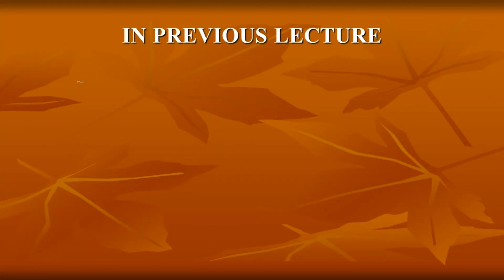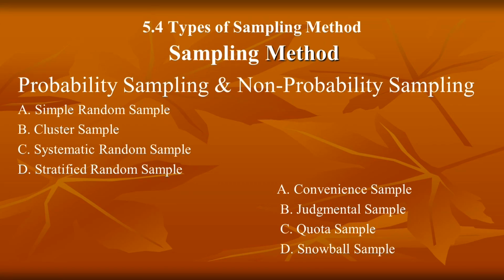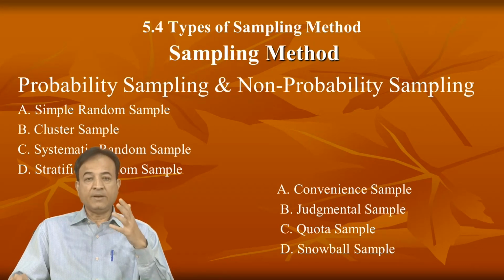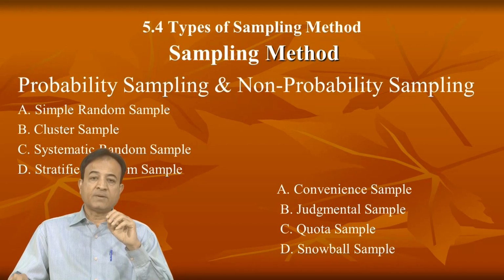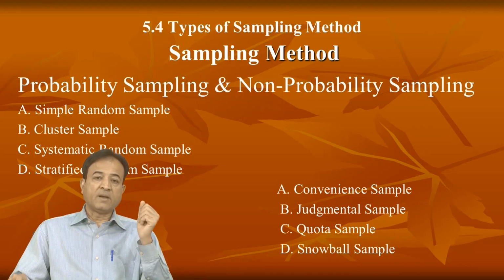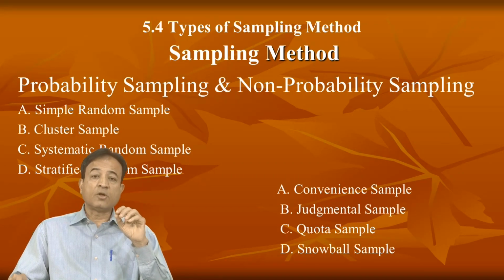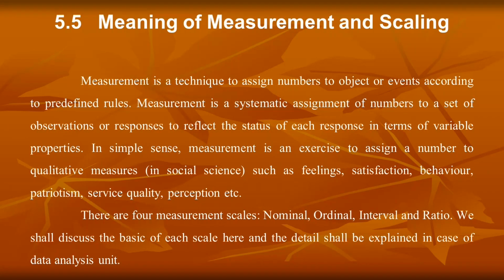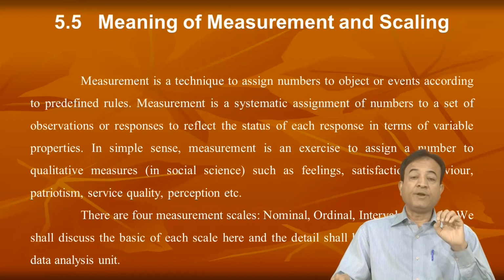Master of Business Administration, MBA02C204, Block: 01, Unit -05, SEMPLING AND MEASUREMENT SCALING